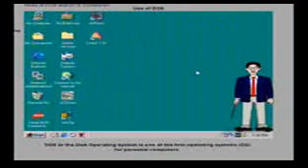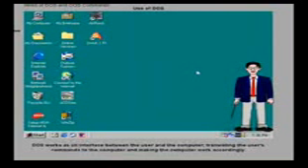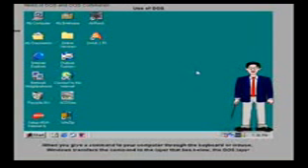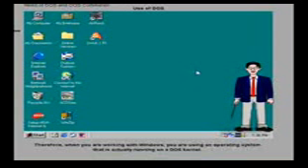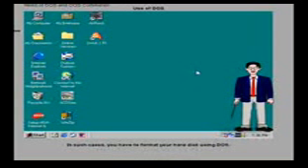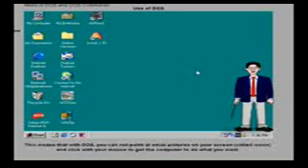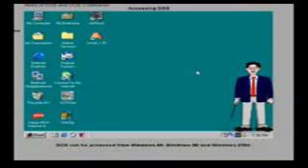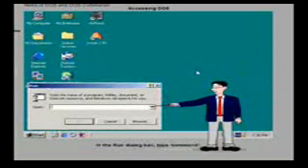COMPUTER MS DOS ALL COMMAND LARNING WITH PRACTICAL STEP BY STEP mpeg4